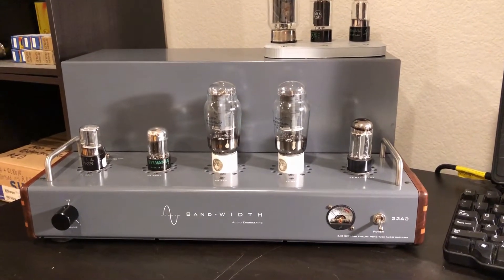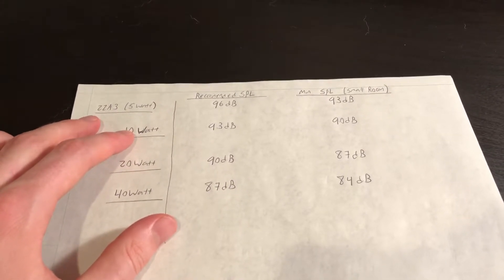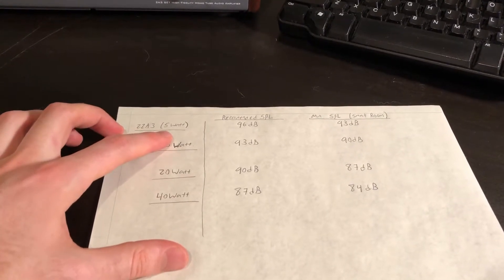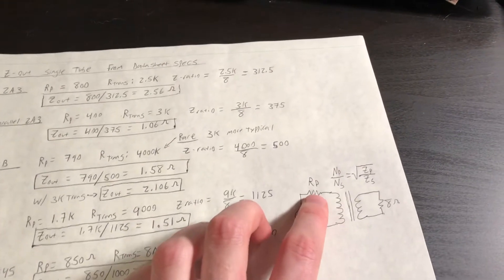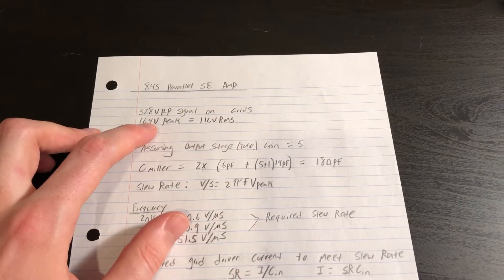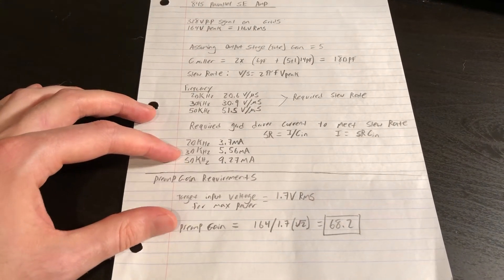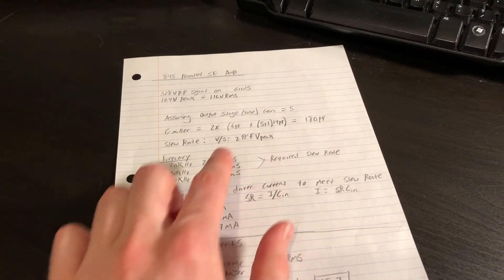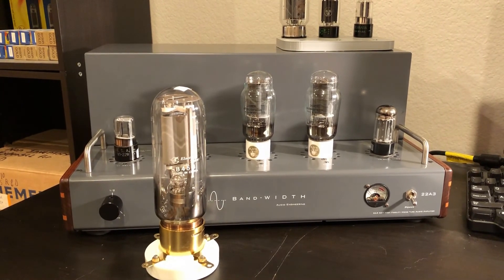A 40W SET Tube Amplifier? - Bandwidth Audio Project 2845 Part 1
Since COVID has delayed or cancelled all audio shows, we wanted to try something different to engage with the audio community.

Follow Bandwidth Audio as we discuss tube audio amplifier design by taking you through our latest design series, project 2845. Can we build the ultimate 40W SET amplifier capable of driving a wide range of loudspeakers? Follow this series to find out!